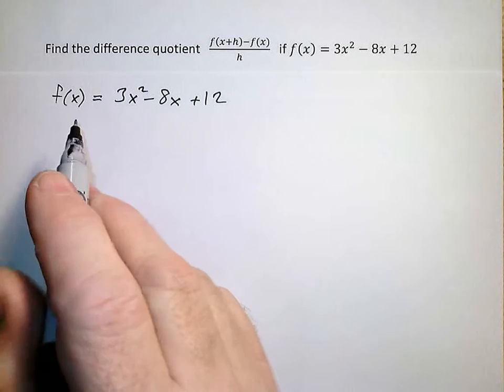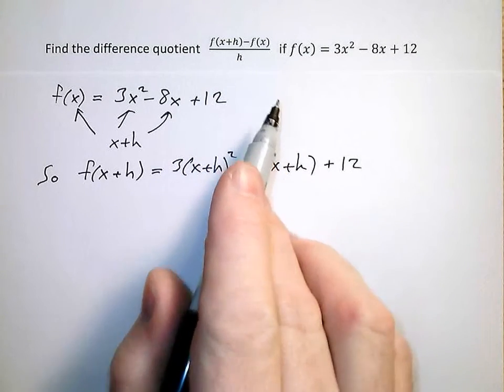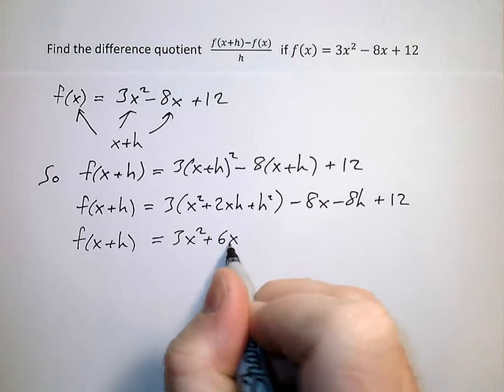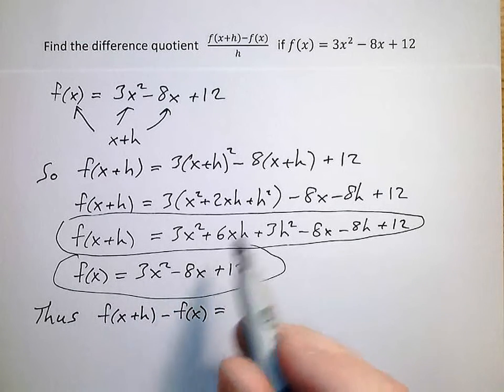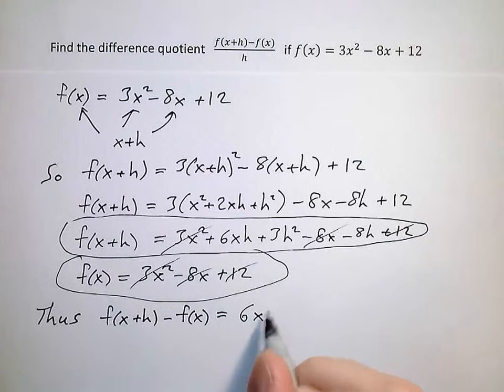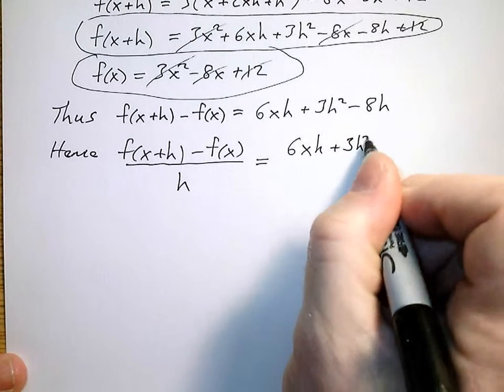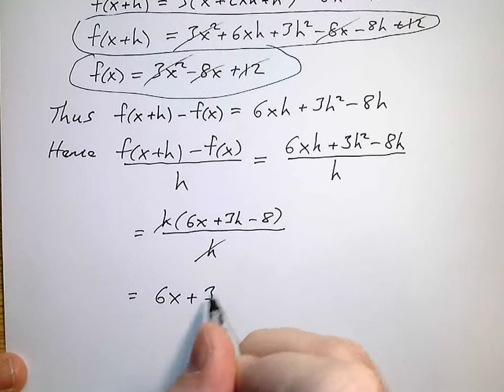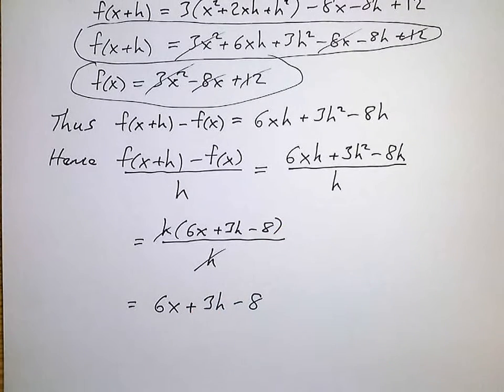diff quotient ex